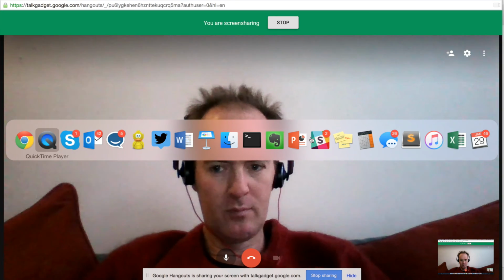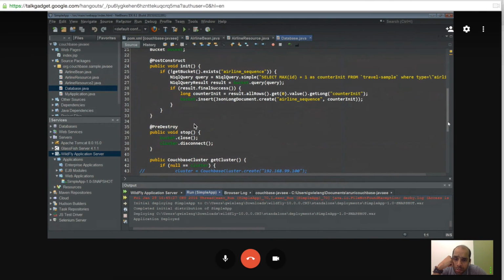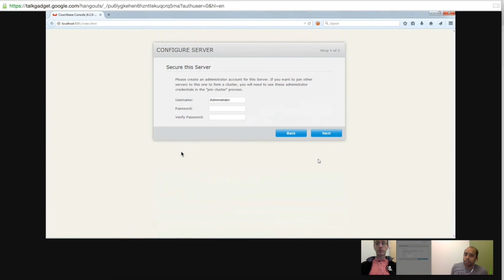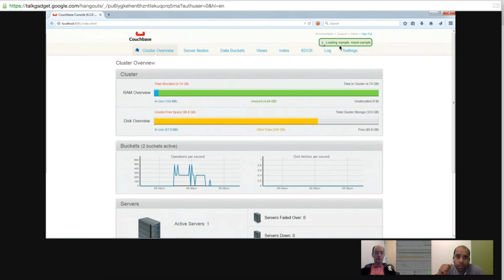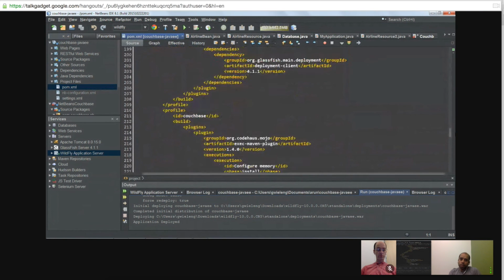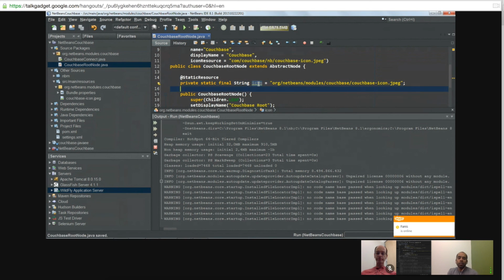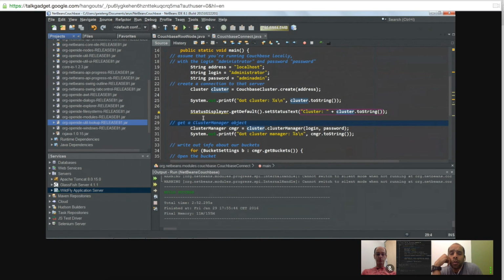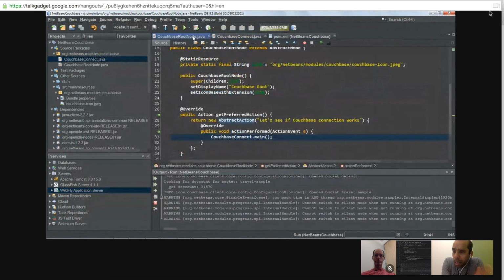NetBeans Plugin for Couchbase - Part 2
This Coffee on Couchbase webinar series will walk you through how to create NetBeans plugin for Couchbase.